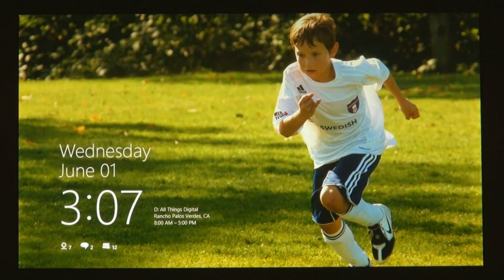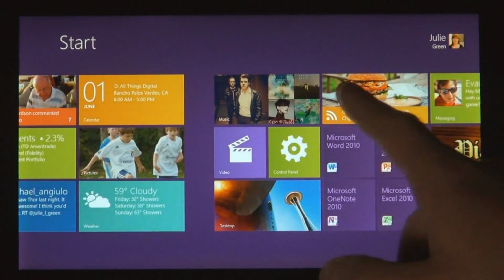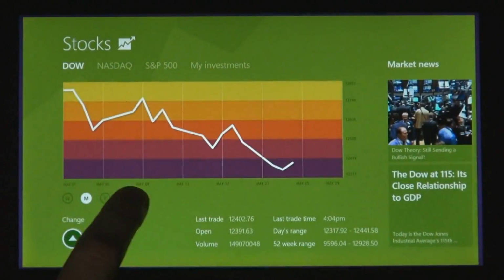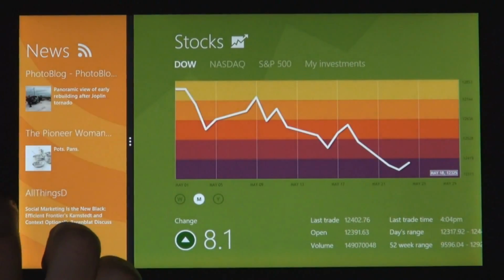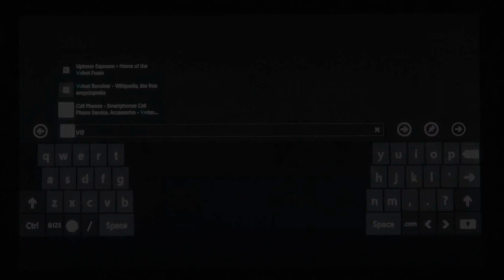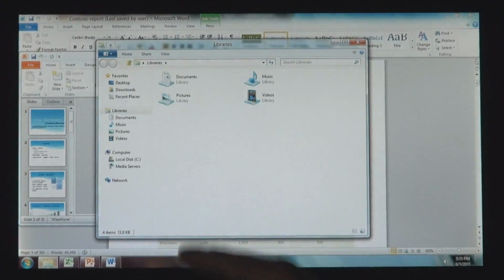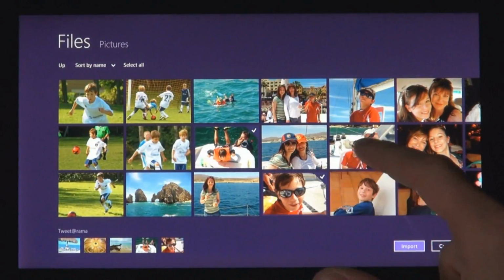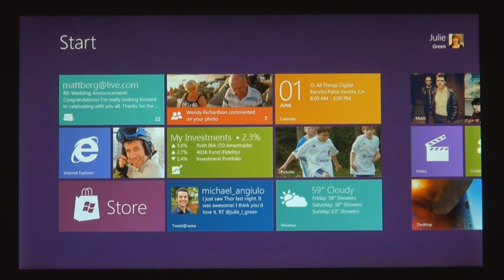Microsoft Unveils Windows 8, Preps 2012 Release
First look preview of the next version of Windows, codenamed "Windows 8." So it's probably going to get a name, like Vista did?

Windows 8 works alike on tablets, PCs and laptops.

credit: Microsoft Corp.